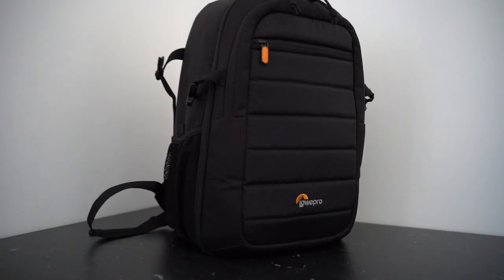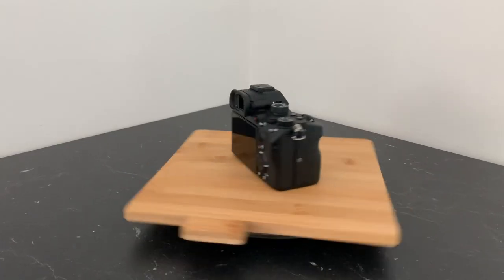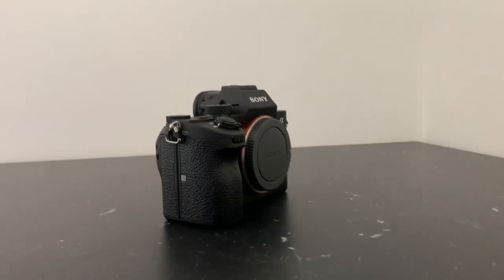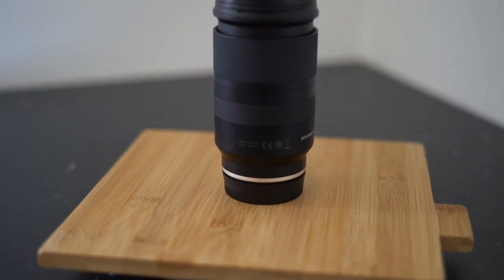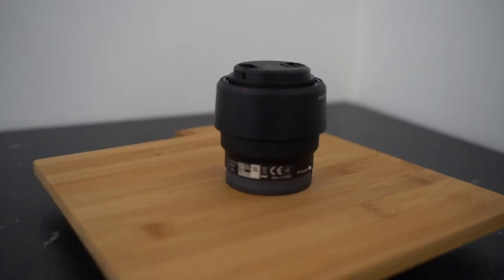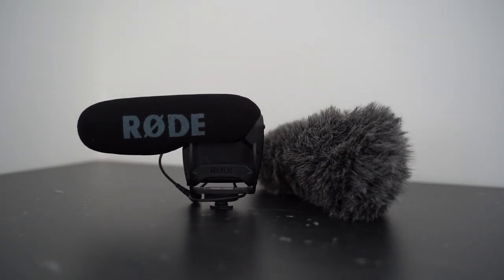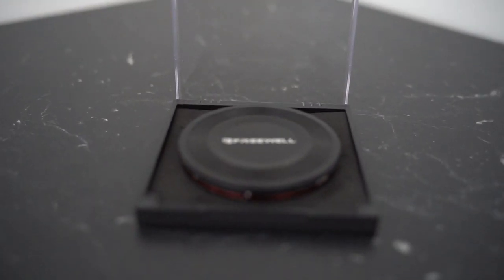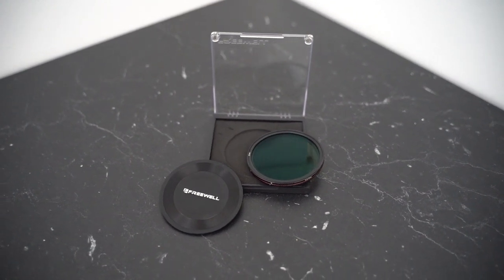What's In My Camera Bag 2020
Take an in depth look at the kind of gear I carry around with me when taking photos!

Want to take a better look at something? Follow these links.

Camera Gear.
GoPro Hero 2018

Accessories.